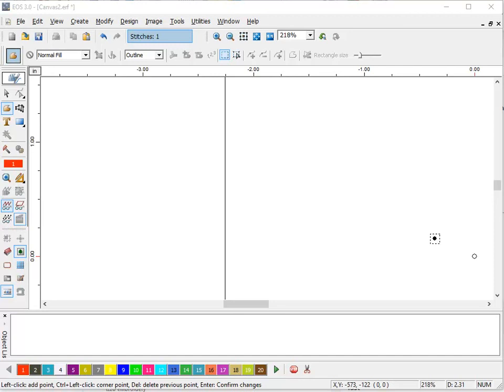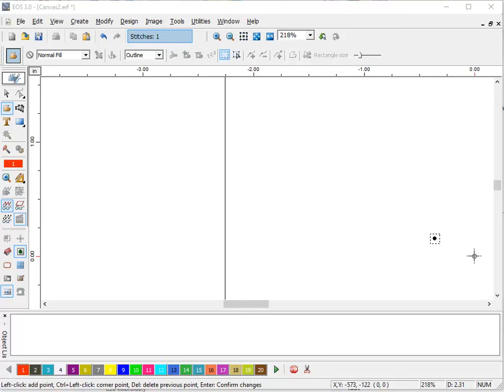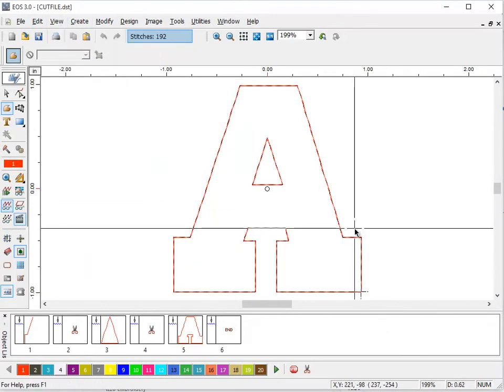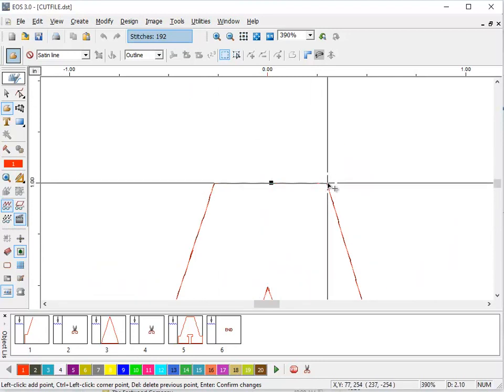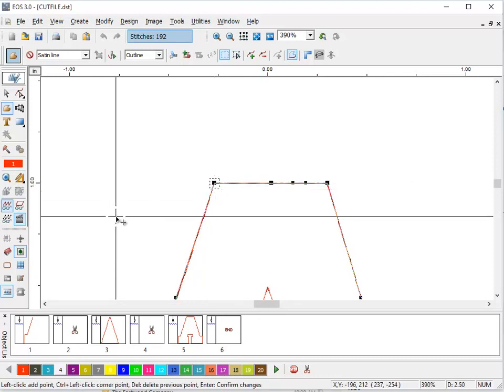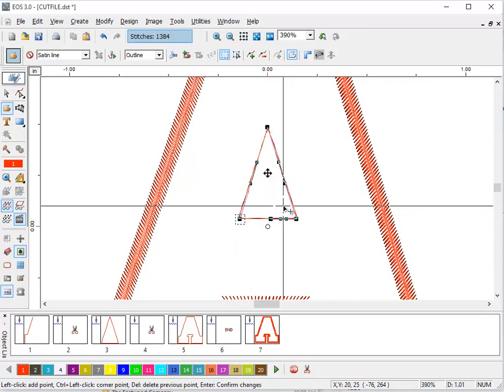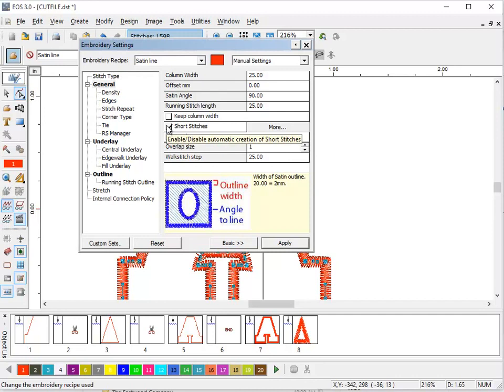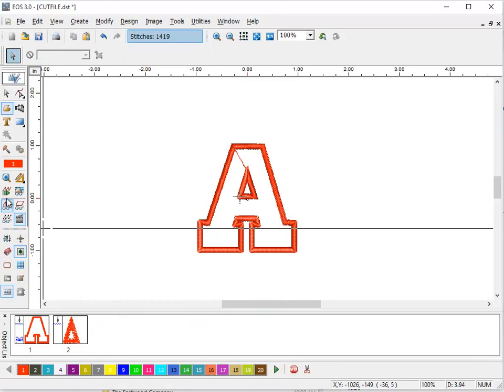Embroidery Software EOS v.3 plus Tutorials – Create a Stitch file from a Cut File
Details:

200 Amazing Font Styles. Create lettering with serif fonts, script fonts, block fonts, monogram fonts. You can also create your own fonts with manual or auto-digitizing

700+ Free Designs. Choose among a stunning collection of ready-to-be-stitched, professionally digitized embroidery designs. Organised in categories like animals, flowers, sports etc

30 Lettering Frames. Manipulate your lettering in any way. Create lettering in circle, wave form, vertical, horizontal and much more

758 Step Patterns and Motifs. Create unique designs using different patterns and motifs. You can even create you own patterns and motifs, the sky is the limit

12 Embroidery Recipes. Create beautiful embroideries choosing among many embroidery recipes like normal fill, satin line, applique, variable angles, star fill and more

23 Stitch types. Random step or Free step, Sequin or Zig-Zag satin? Let your inner artist out and create wonderful embroidery designs

4 Auto-Digitizing Functions. Create embroidery designs in seconds using autopunch, photostitch, autocross stitch or Hyperfont

15 Languages. Most people in the world can use EOS v.3 plus in their native language. We try to make it convenient for everyone